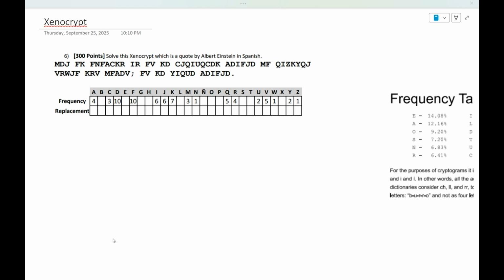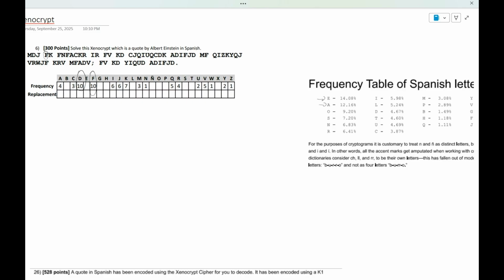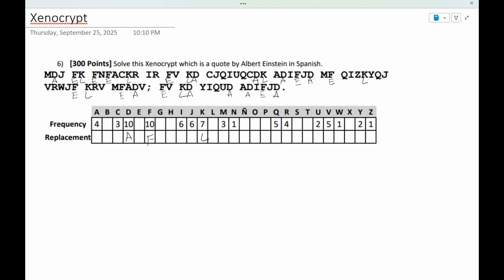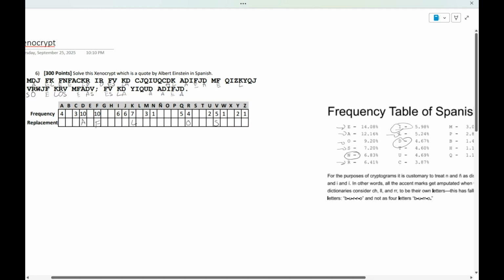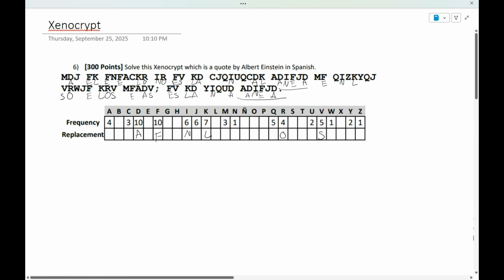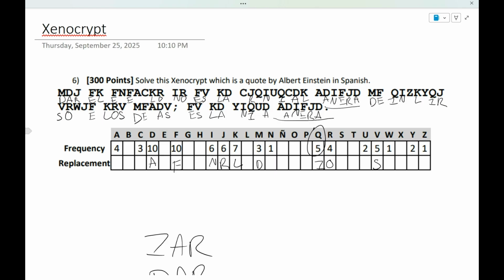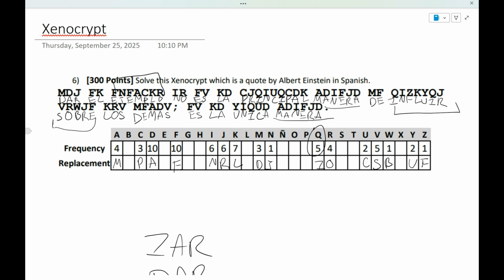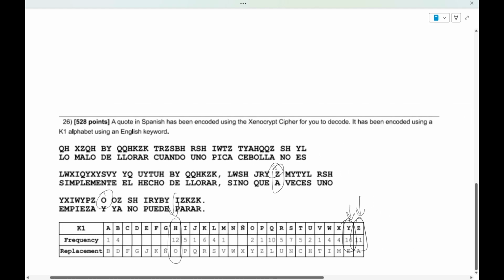Xenocrypt Cipher - Codebusters - Science Olympiad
In this video, I explain the Xenocrypt cipher, a monoalphabetic substitution cipher often used in Science Olympiad Codebusters. You'll learn how it works, how to identify key patterns, and strategies for solving it efficiently. Perfect for anyone preparing for the event or curious about classical cryptography.